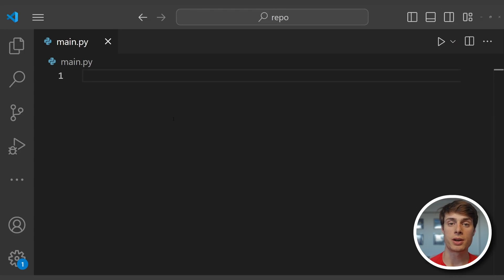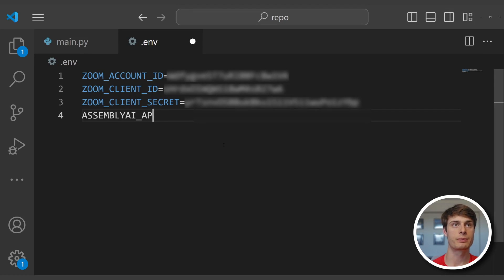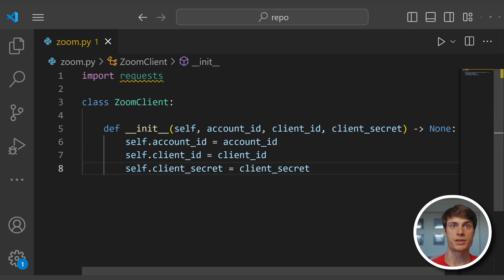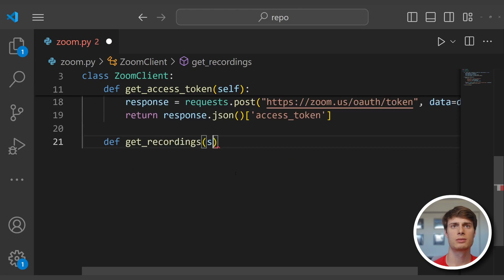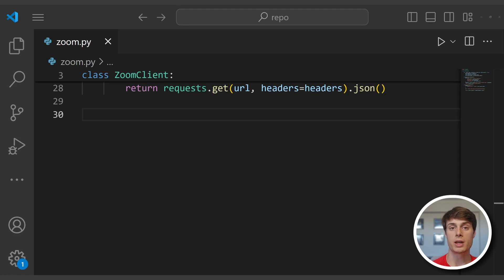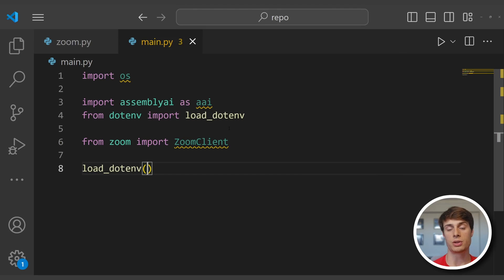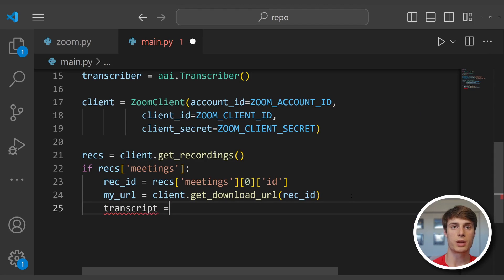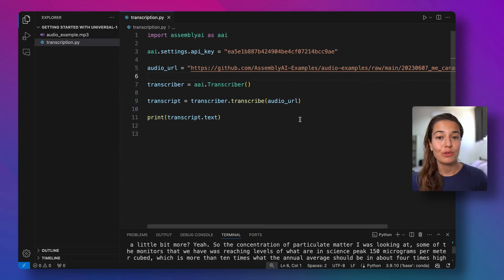🚀 Master Python & Zoom API | Build a Server-to-Server App That Transcribes Recordings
Learn how to use Zoom's API with Python in this step-by-step guide! In this tutorial, you'll learn how to create a robust server-to-server OAuth application that automatically transcribes your Zoom recordings, prints them directly to your terminal, and saves them as text files. Perfect for developers, this tutorial will take you from setup to execution, so you'll have a fully functional application by the end of the video.

🧠 What You'll Learn:
1. Setting Up OAuth: How to manage your server-to-server credentials
2. Using the Zoom API: Connect to Zoom's API and access user recordings
3. Automatic Transcription: Convert audio to text using AssemblyAI's free tier
4. Storing Transcripts: Save your transcripts as .txt files for simple persistence

🛠️ Tools & Skills Covered:
1. Python Programming
2. Zoom API Integration
3. OAuth Authentication

This tutorial is designed to help you improve your programming skills, understand how to integrate Zoom functionalities into your applications, or simply learn about server-to-server authentication. Code along with us to start exploring these concepts!

▬▬▬▬▬▬▬▬▬▬▬▬ CONNECT ▬▬▬▬▬▬▬▬▬▬▬▬

0:00 Intro
0:21 Getting started
0:39 Creating a Zoom App
2:35 Writing the zoom.py module
8:07 Writing the main application
10:35 Recording an example meeting
10:55 Running the main application